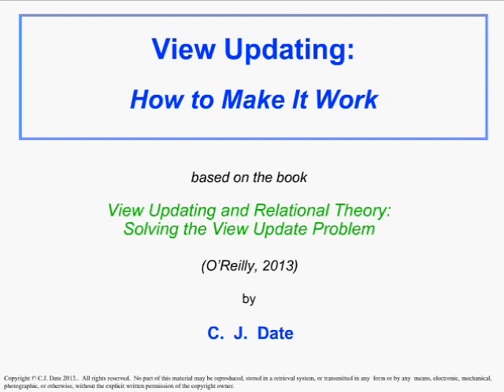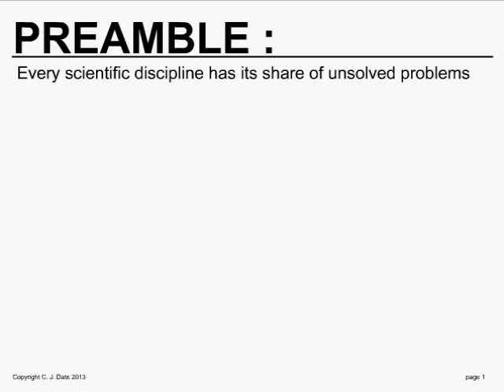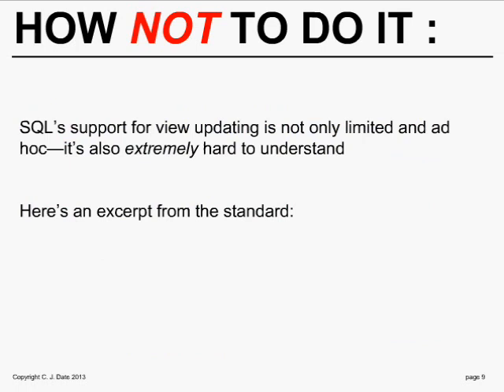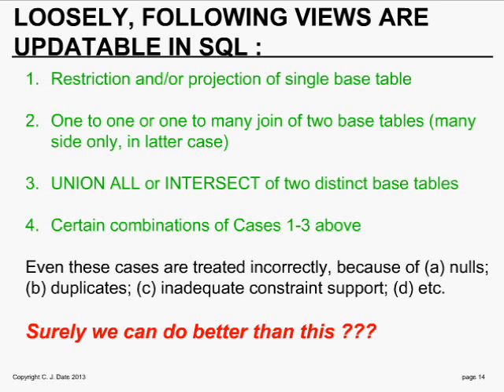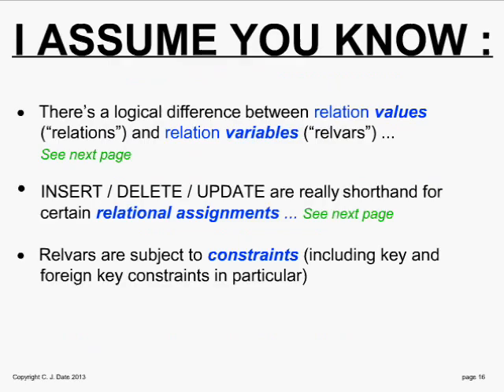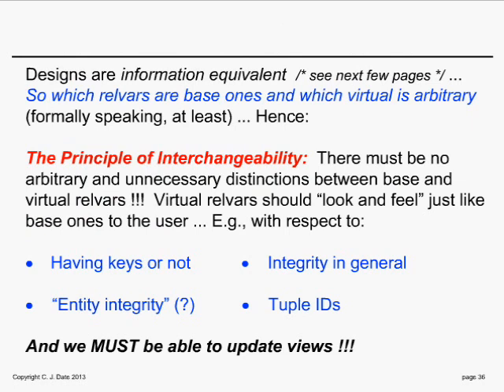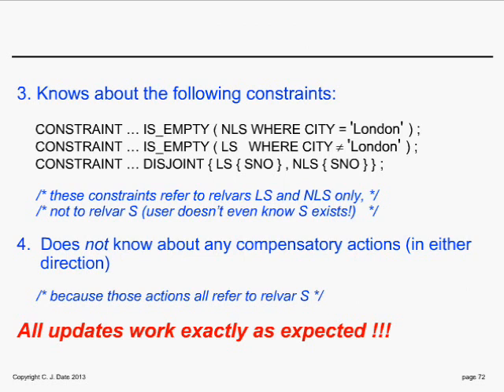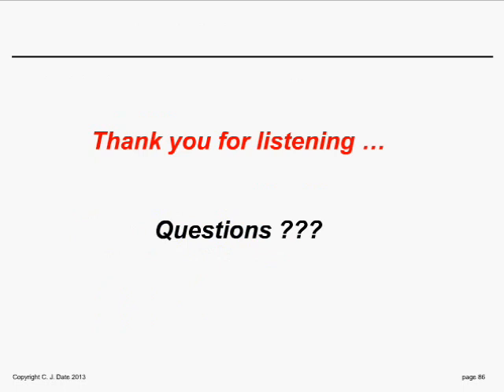O'Reilly Webcast: View Updating: How to Make it Work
Ever since the relational view concept was first invented, view updating has been a contentious issue. Support in today's SQL products is ad hoc and meager at best. The SQL standard is even more impenetrable in this area than it usually is. Even the research literature is weak on this topic; numerous approaches have been proposed and found wanting over the years. In this webcast presentation, by contrast, Chris Date describes a way of looking at the problem that (a) appears to be logically correct, (b) is certainly not ad hoc, and (c) works for all kinds of views. The overall message is: Views in general are just as updatable as "base tables" are! Attend this webcast and see why this isn't as extravagant a claim as it might seem.

About C.J. Date

C.J. Date has a stature that is unique within the database industry. C.J. is a prolific writer, and is well-known for his best-selling textbook: An Introduction to Database Systems (Addison Wesley). C.J. is an exceptionally clear-thinking writer who can lay out principles and theory in a way easily understood by his audience.